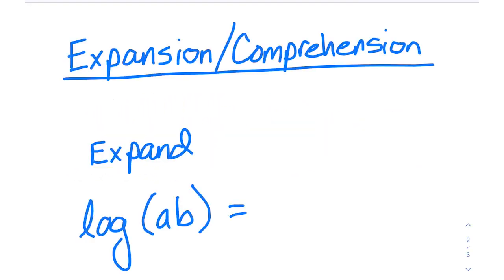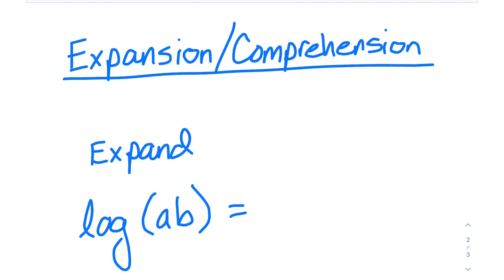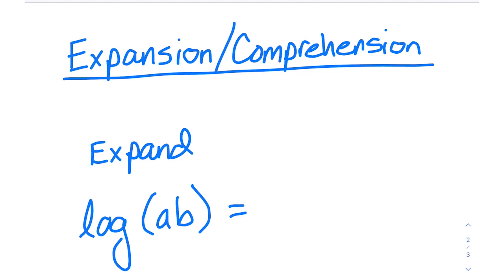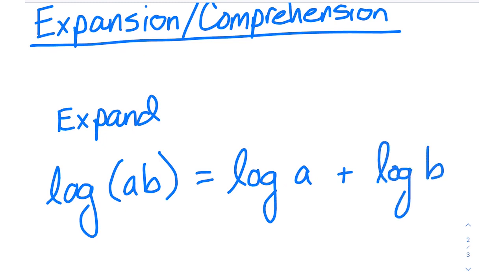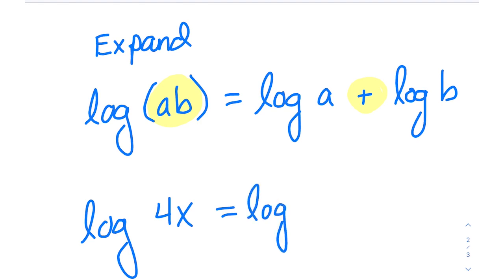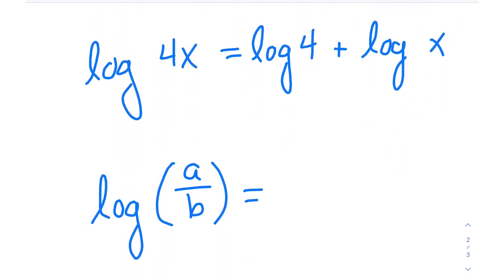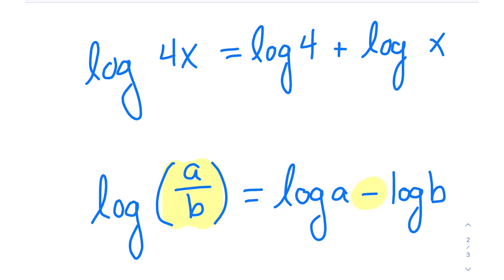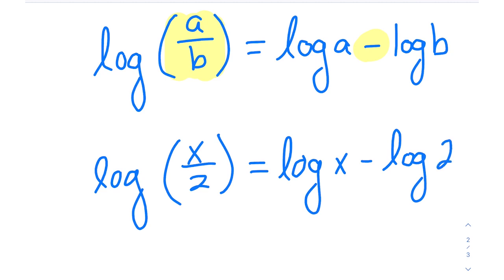Expansion of Logs